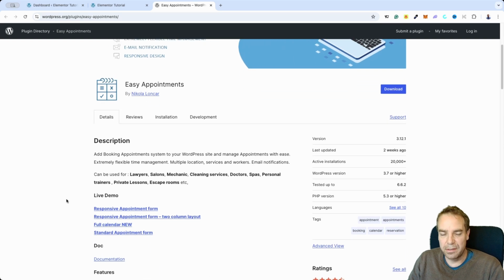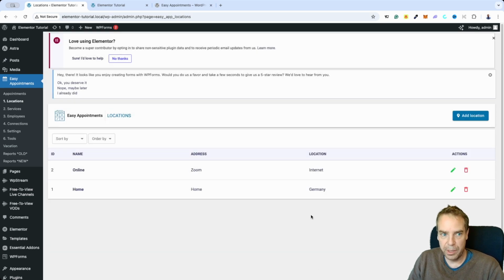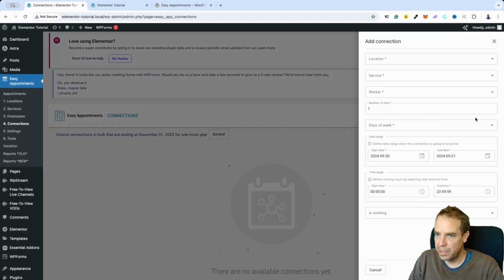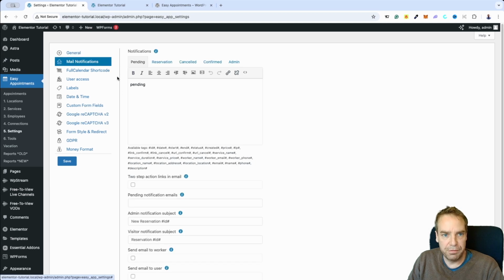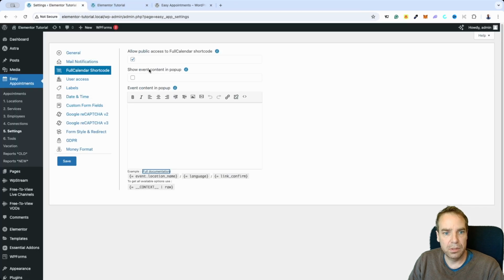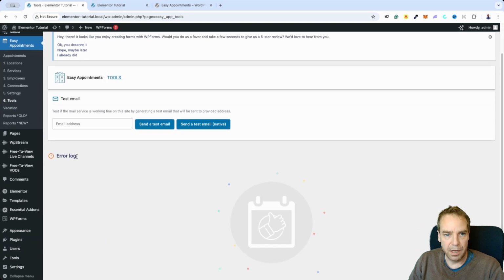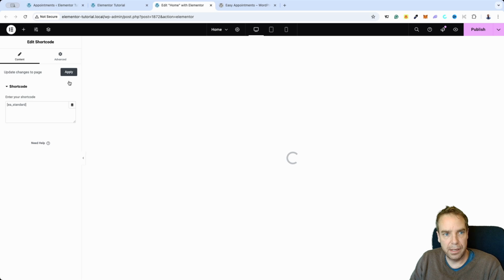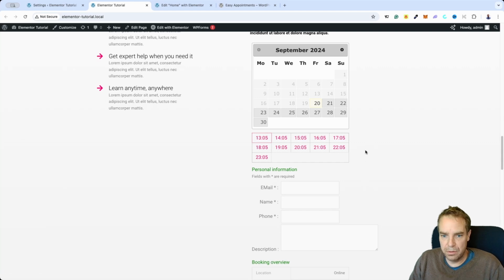Best FREE WordPress Appointment Booking Plugin - [2025]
In this tutorial, I'll show you how to install and set up a free appointment booking plugin for WordPress. This free plugin is perfect for any business needing an easy way to manage appointments. This plugin offers multiple services, locations, and workers, making it ideal for industries like salons, personal trainers, doctors, and more.

People can select the desired service directly on the website, and choose the desired time and date. Infos such as email, phone number, address, etc. can also be recorded and submitted. The plugin also offers options for integrating payment processing for the booked services. With a comprehensive and detailed dashboard, you can see all information about upcoming and past appointments.

I also show how to create different types of appointments, set up custom form fields, and enable email notifications to ensure smooth communication between you and your clients.

The plugin includes a fully responsive design, flexible time management, Google reCAPTCHA integration, and exportable reports. Watch the video to see how this powerful tool can simplify your appointment booking system!

📅 Timestamps:
0:00 - Intro
0:39 - Install the Free WordPress Appointment Booking Plugin
1:17 - Create a Bookable Service
6:20 - Appointment Booking Settings
12:02 - Implement the Appointment Booking Form On Your Website
13:03 - The Shortcode
14:51 - Further Customize the Appointment Booking Form In The Plugin Settings
15:41 - Outro